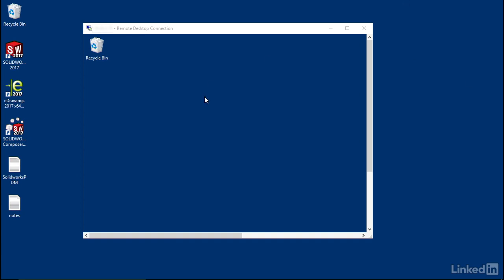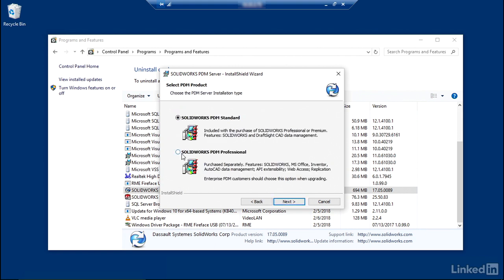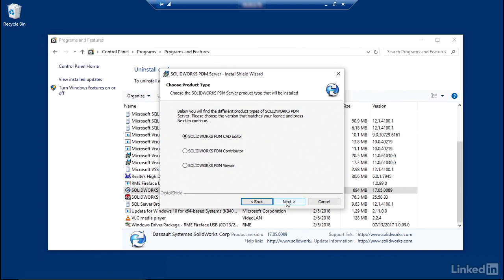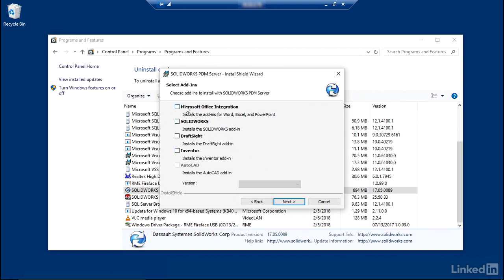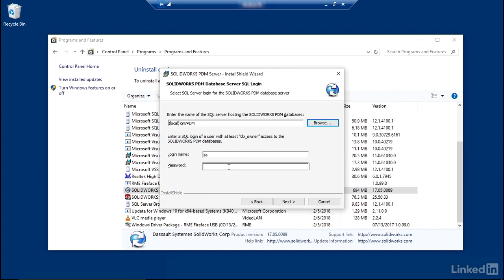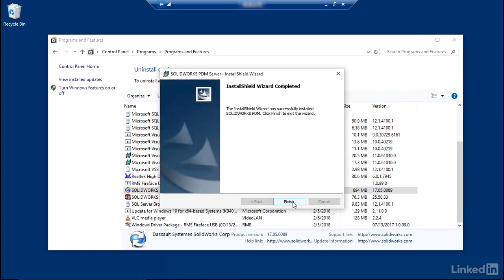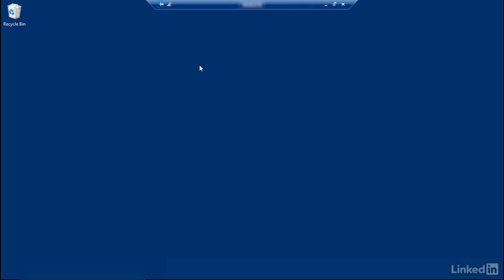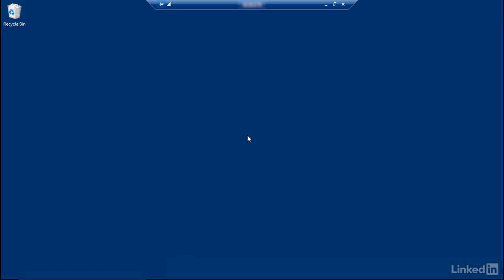010 Upgrading to Professional